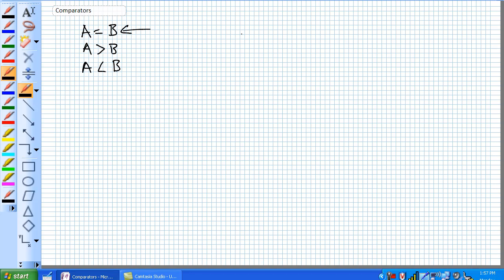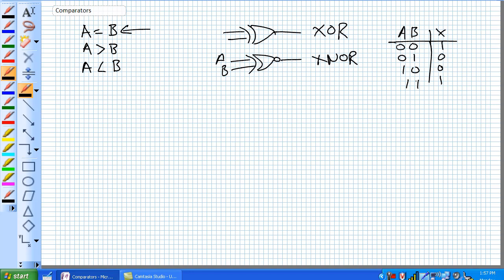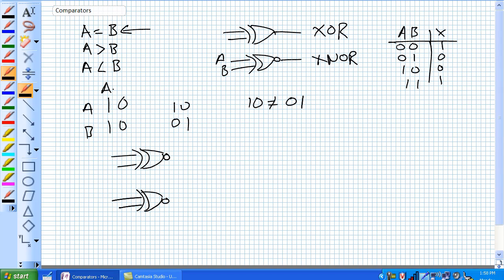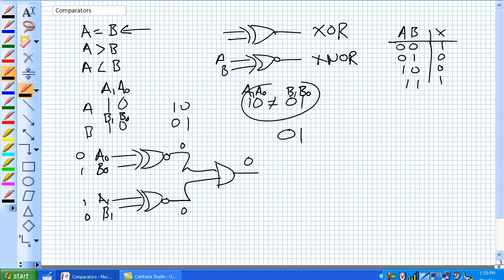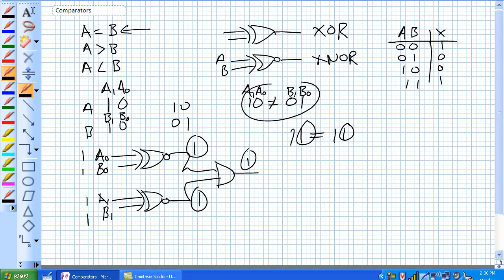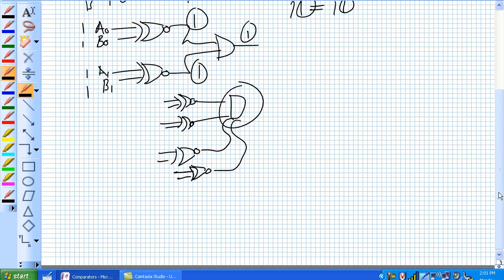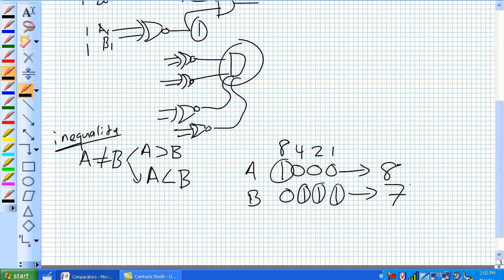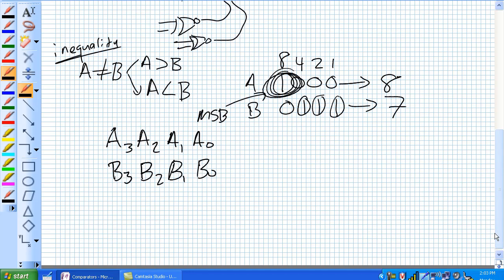Comparators Part 1